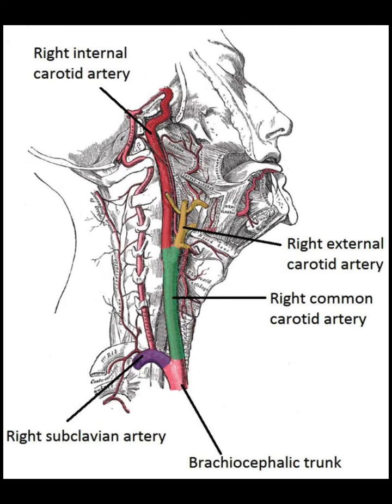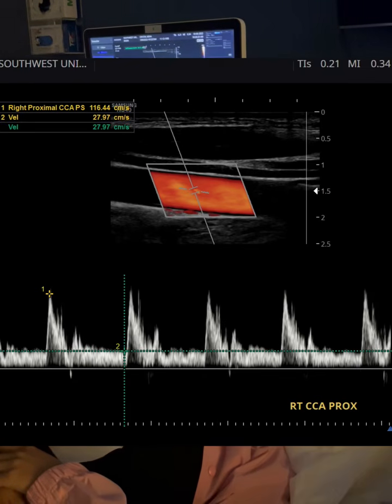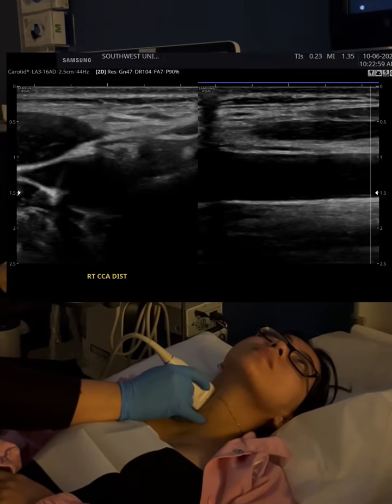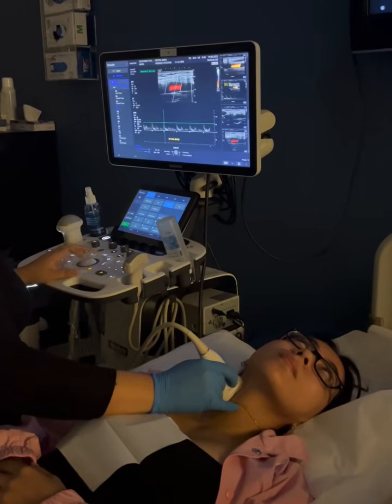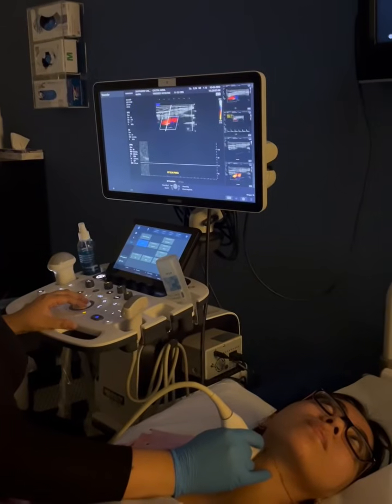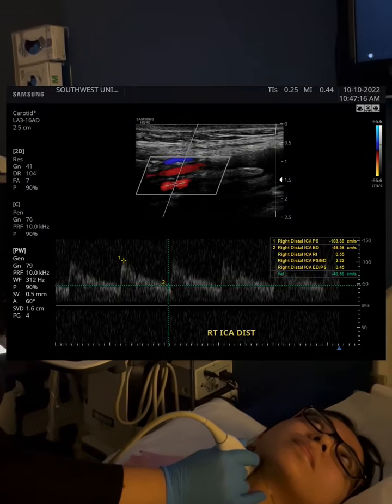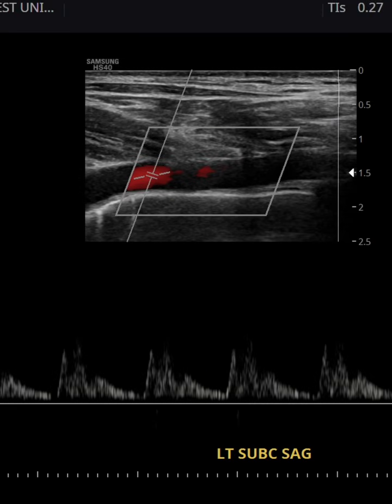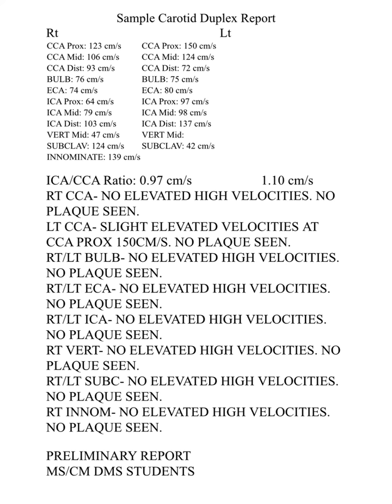Crystal - Carotid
Preliminary report MS/CM DMS students